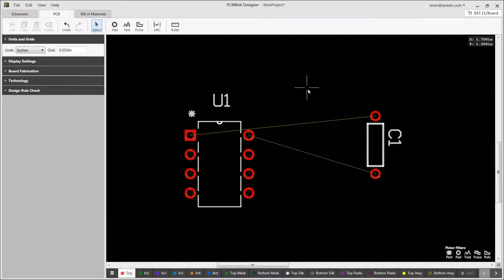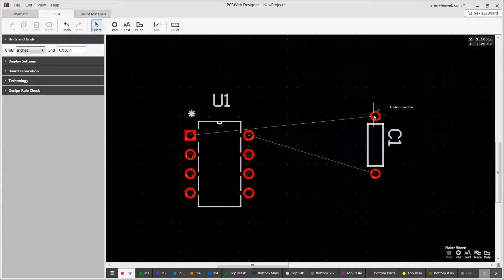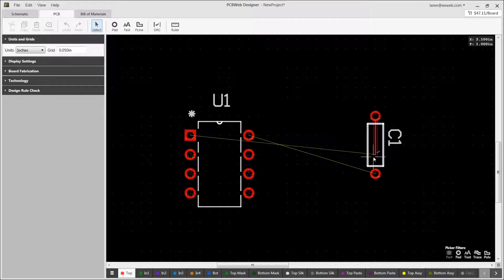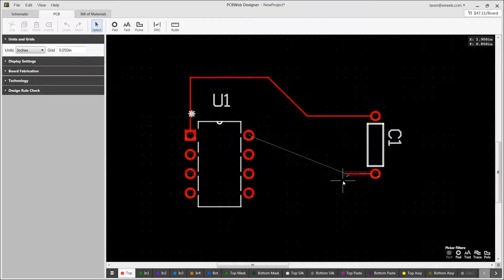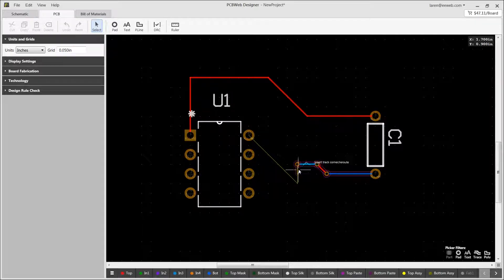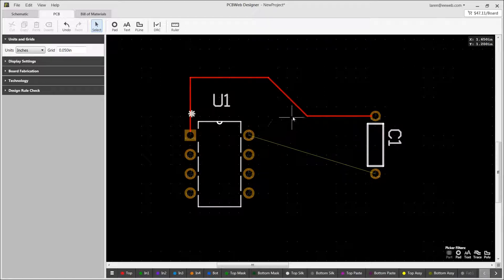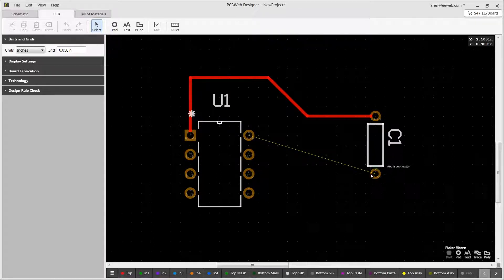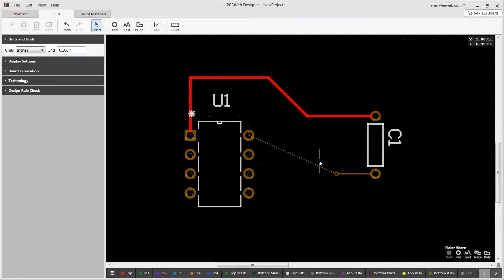PCBWeb - Tutorial: PCB Routing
Once you're done with part placement, you can now start routing your connections. It's often nice to turn off part selection by clicking on the part icon located in the picker filters located in the lower right of the window.

Before you start routing, notice that all the unrouted yellow connections, called a "rats nest", are represented as yellow lines. To start a route, simply click on one of these connections and the tool will immediately create a new route using the default trace width and spacing.

for more info on PCB Routing.